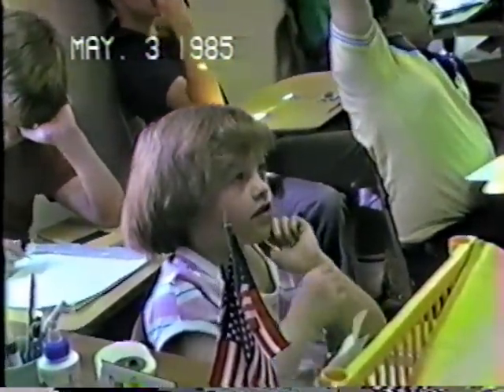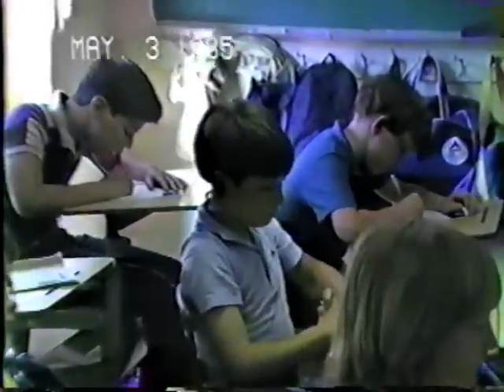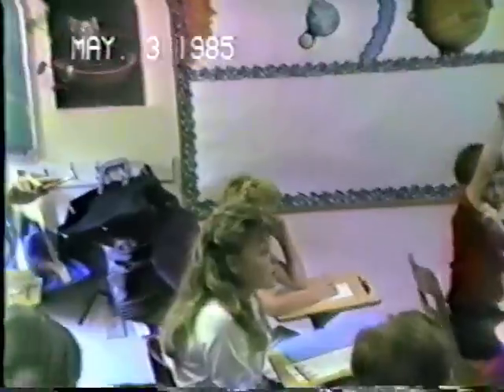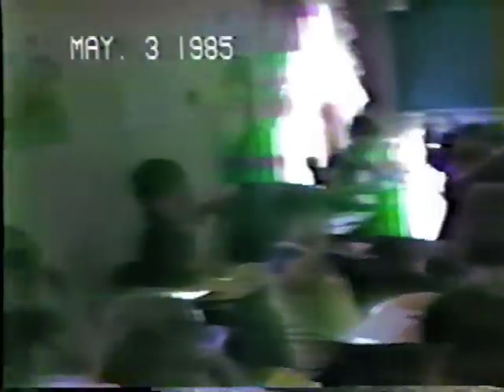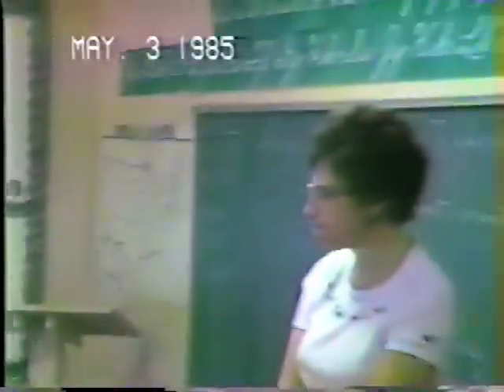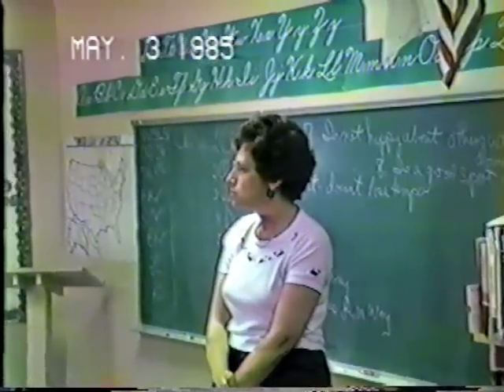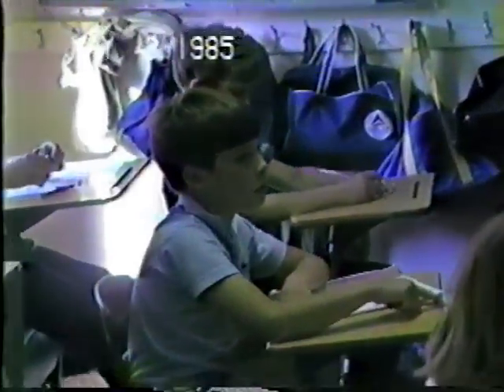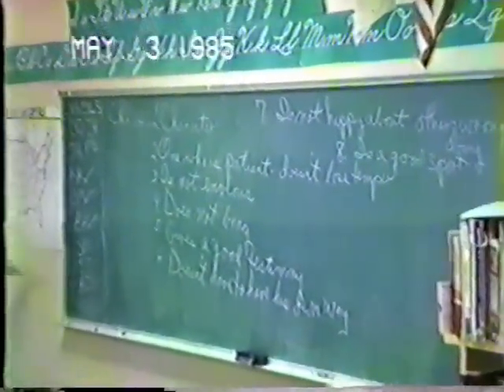Fayette Christian School 1984-85 4th grade